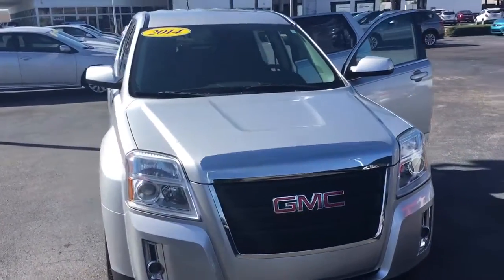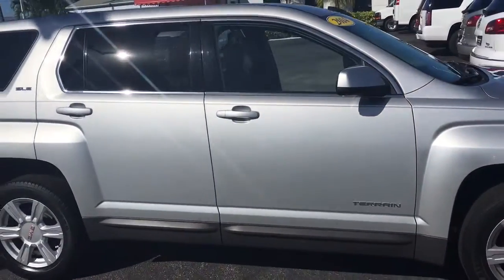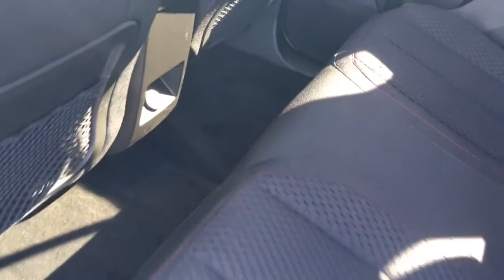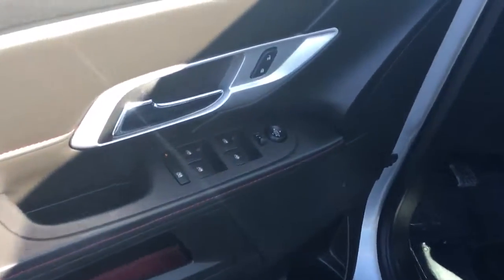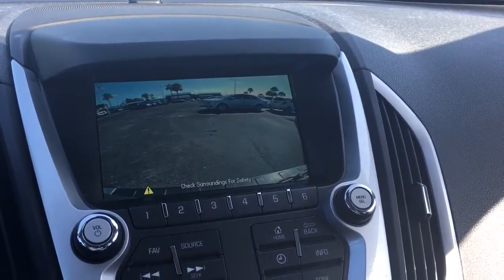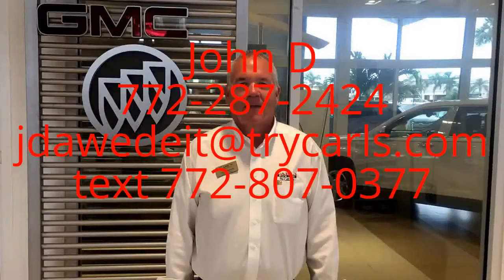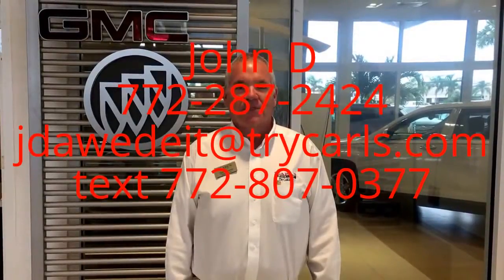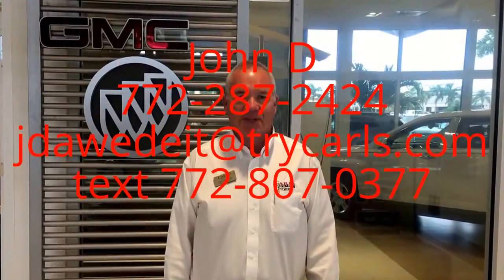2014 GMC Terrain SLE1 AP8271